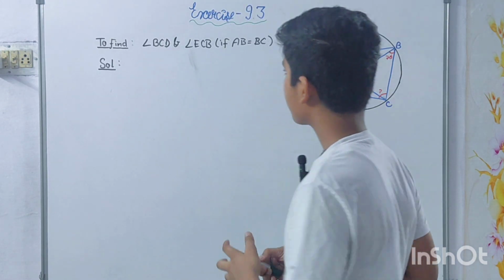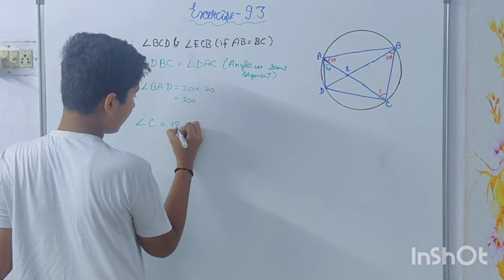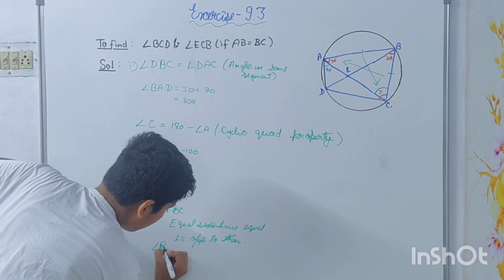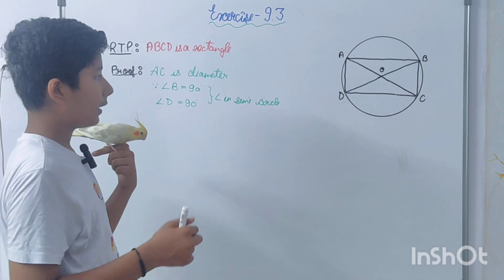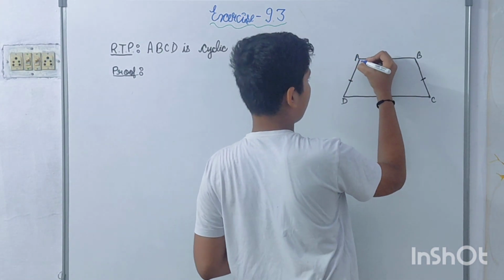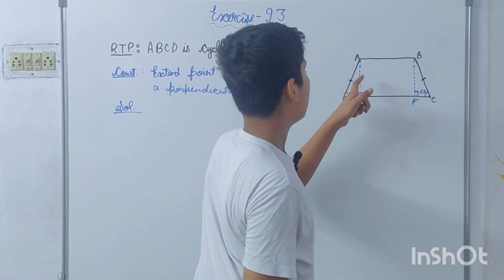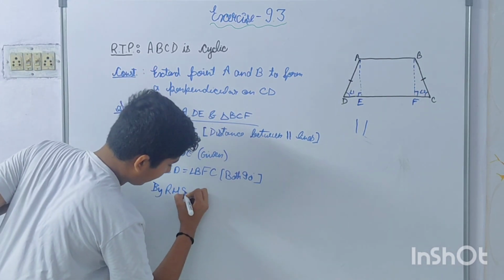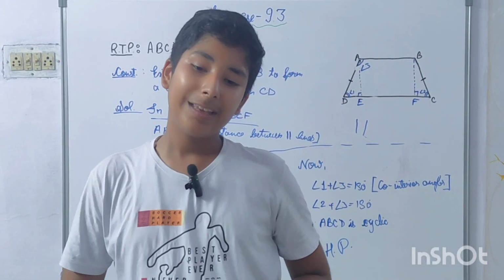Exercise 9.3 part 3| Chapter 9 Circles| Class 9th| NCERT solutions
✅ Exercise 9.3 Part 3 | Chapter 9 Circles | Class 9 Maths | NCERT Solutions
In this video, we solve all the important questions from Exercise 9.3 (Part 3) of Chapter 9 — Circles, based on the Class 9 NCERT Maths book. 💯✨

👉 Easy and step-by-step explanations
👉 Important concepts related to tangents and circles

📚 Topics covered:
• Properties of tangents
• Length of tangents from an external point
• Important theorems explained clearly

👍 Watch till the end to strengthen your understanding and score full marks!